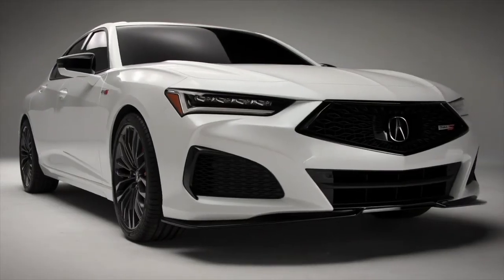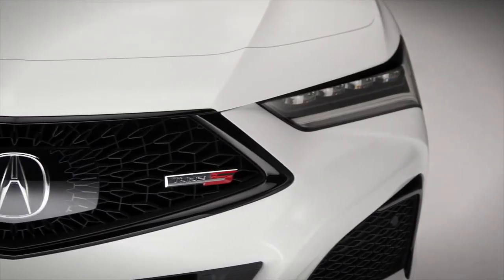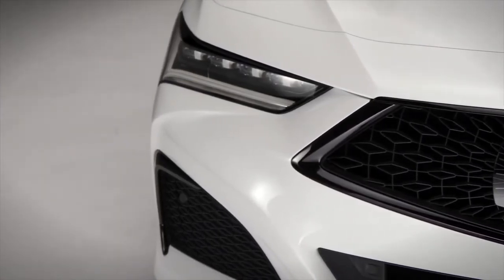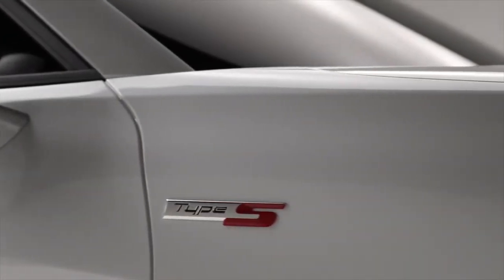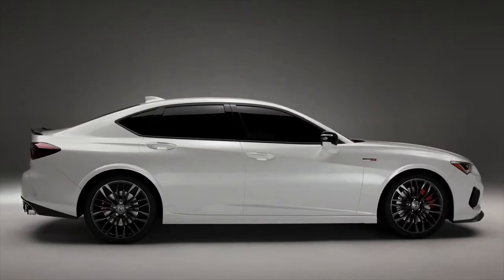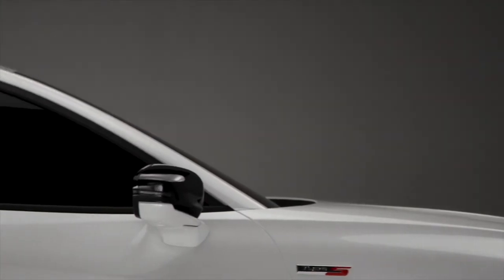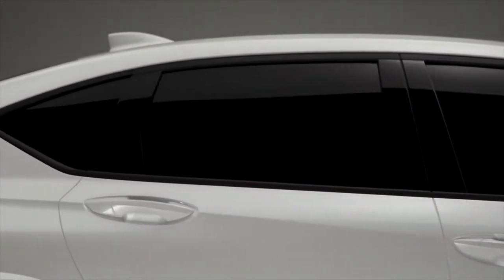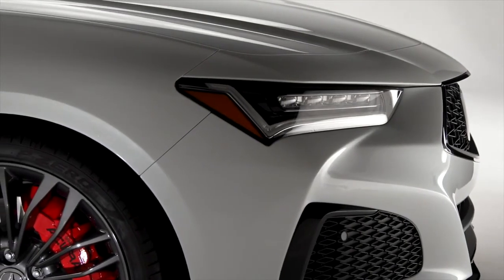New Acura TLX Type S 264 views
acura tlx type s,
acura tlx,
acura tl,
acura mdx 2022,
acura nsx,
acura rsx,
acura integra,
acura rdx,
acura amanda,
acura a spec,
acura arx-01b,
acura amanda auditor,
acura aspec tlx,
acura amanda arrested,
acura addicted,
acura awd,
a acura car,
a spec acura tlx,
a spec acura,
a spec acura mdx,
acura build,
acura battery replacement,
acura burnout,
acura bluetooth,
acura body kit,
acura b1 service,
acura bounce,
acura beat that,
acura cl,
acura cl type s,
acura commercial,
acura car,
acura coupe,
acura csx,
acura car tour,
acura commercial 2021,
a/c acura tl,
acura doug demuro,
acura door light logo,
acura dealership,
acura drift,
acura donut media,
acura mdx,
acura drift car,
acura drag race,
initial d acura integra,
acura rsx spec d exhaust,
acura integra spec d exhaust,
acura tl blinking d light,
acura tl flashing d light,
acura nsx initial d,
acura el,
acura electric car,
acura exhaust,
acura engine,
acura ev,
acura enter code,
acura exhaust sound,
acura engine swap,
error e acura tsx,
acura tl e brake adjustment,
o mal e agora,
acura frank ocean,
acura factory,
acura forza horizon 4,
acura first car,
acura fuel pump,
acura freaking nsx,
acura fire,
acura fastest car,
acura gsr,
acura gta 5,
acura grand prix of long beach,
acura gsr turbo,
acura girl,
acura garage door opener programming,
acura gear shift stuck,
acura grill replacement,
acura hybrid,
acura honda classic,
acura hatchback,
acura hybrid 2021,
acura history,
acura headlight replacement,
acura homelink,
acura honda,
junior h acura negro,
acura ilx,
acura integra build,
acura integra type r,
acura integra gsr,
acura ilx 2020,
acura integra turbo,
acura jdm,
acura jewel eye headlights,
acura jeep,
acura japan,
acura j series engine,
acura j37,
acura jumpstart,
acura jr,
acura tl j pipe,
acura tl rv6 j pipe,
acura tlx j pipe,
acura mdx j pipe,
acura tl endlessrpm j pipe,
acura tl xlr8 j pipe,
acura rsx j swap,
acura key fob battery replacement,
acura key fob,
acura key,
acura key fob tricks,
acura key stuck in ignition,
acura key fob programming,
acura key fob not working,
acura key fob replacement,
acura rsx k tuned exhaust,
acura integra k swap,
k michelle acura integurl,
acura tl ktuner,
acura tl k&n intake,
k swap acura tl,
k tuned acura tl,
acura tsx k&n intake,
acura legend,
acura legend coupe,
acura legend build,
acura legend exhaust,
acura legend straight pipe,
acura legend turbo,
acuralink,
acura mdx 2021,
acura mdx 2020,
acura mdx type s,
acura mdx 2022 type s,
acura mdx 2018,
acura mdx review,
acura nsx 2021,
acura nsx exhaust,
acura nsx 1991,
acura nsx review,
acura nsx 2020,
acura nsx vs,
acura nsx nfs heat,
acura tl k&n air filter,
acura tlx k&n air filter,
acura rdx k&n filter,
acura tlx k&n intake,
acura oil reset,
acura oil change,
acura or lexus,
acura on 22s,
acura on 24s,
acura off road,
acura on 26s,
acura of westchester,
acura power steering o ring,
o descanso acura a recompensa vem,
o que é acuracidade,
acura pmc edition,
acura paddle shifters,
acura performance chip,
acura project car,
acura pronunciation,
acura pmc,
acura precision concept,
acura phantom violet pearl,
acura tlx p-aws,
acura rlx p-aws,
acura q50,
acura qx80,
acura q60,
acura qui,
acura qx60,
acura q7,
acura qx50,
acura q5,
acura rsx type s,
acura rdx 2021,
acura rdx 2022,
acura rlx,
acura rl,
acura rdx a spec,
type r acura,
acura nsx type r,
acura rsx type r,
acura tlx type r,
acura integra type r build,
acura nsx r,
acura integra type r exhaust,
acura integra type r turbo,
acura suv,
acura sports car,
acura suv 2021,
acura sedan,
acura scotty kilmer,
acura slx,
acura sh-awd,
acura sedan 2021,
type s acura 2021,
type s acura,
type s acura tlx,
type s acura 2022,
type s acura mdx,
type s acura rsx,
acura tlx type s exhaust,
acura tsx,
acura type s,
acura tl type s,
acura tlx type s 2021,
acura tlx a spec,
acura nsx t,
acura t,
acura nsx t top,
acura uni t,
acura usa,
acura up to speed,
acura used,
acura uk,
acura under 3000,
acura upcoming cars,
acura umbrella,
acura vigor,
acura vs lexus,
acura vs honda,
acura vs,
acura vs infiniti,
acura vigor exhaust,
acura vs bmw,
acura vigor straight pipe,
gta v acura,
gta v acura tl,
gta v acura nsx,
gta v acura integra,
acura nsx v,
acura wagon,
acura won't start,
acura window wont go up,
acura wheel bearing replacement,
acura windshield wiper replacement,
acura with turbo,
acurawatch,
acura welcome chime,
acura xlt,
acura x type s,
acura xlt 2021,
acura x 2021,
acura xe hay,
acura x fr legends,
acura xts,
acura x,
acura tl x pipe,
acura tlx type x,
acura youtube channel,
acura tl y pipe,
acura integra rapido y furioso,
acura rapido y furioso,
acura nsx rapido y furioso,
acura zdx 2010,
acura zdx 2010 review,
acura 0-60,
acura 04 tl,
acura 05,
acura 08,
acura 04,
acura 06,
acura 07,
acura 05 tl,
acura tl 0-60,
acura tlx 0-60,
acura nsx 0-60,
acura ilx 0-60,
acura rdx 0-60,
acura mdx 0-60,
acura tsx 0-60,
acura rsx 0-60,
acura 1999,
acura 1998,
acura 1997,
acura 1999 3.2 tl,
acura 10 speed transmission,